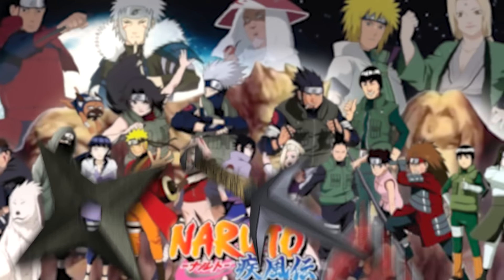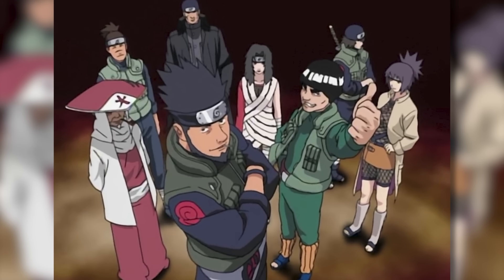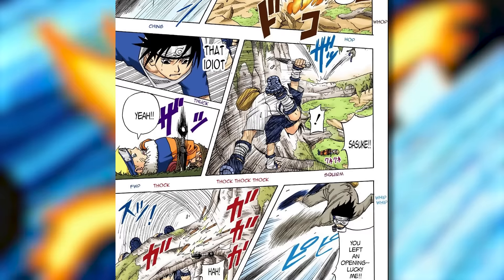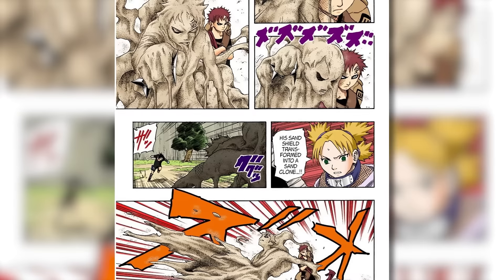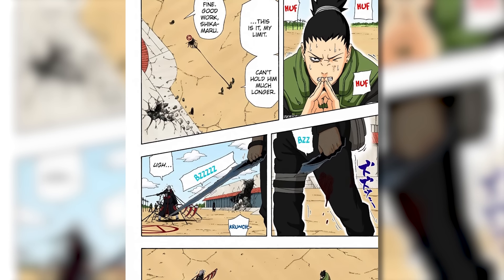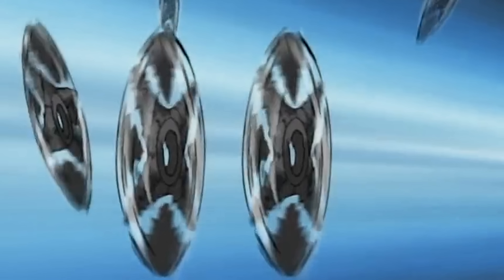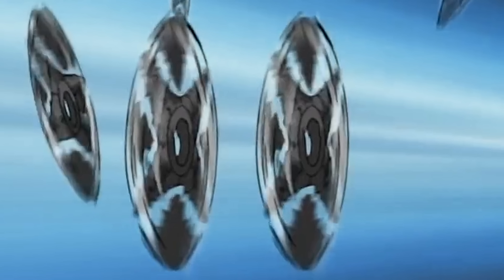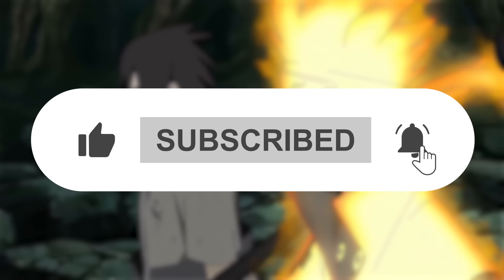Why Shurikens Are So Useless in Naruto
Naruto characters use several types of weapons. But out of all of them, shuriken are certainly the most useless weapons. Shurikens never kill a character in Naruto or Naruto Shippuden, and they don't seem to do anything in the Naruto Anime.

The only character that seems to use them is Sasuke. Sasuke Shurikens are cool too see most of the time such as in the Sasuke vs Itachi fight, Naruto vs Sasuke, Sasuke vs Orochimaru, and even Sasuke vs Demon brothers. But still, they don't do much damage. Let's find out why.